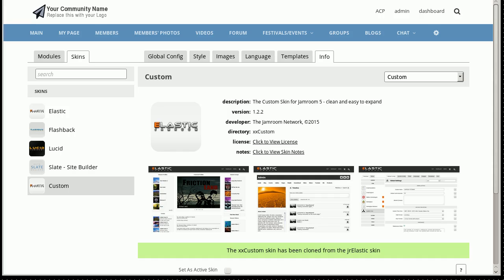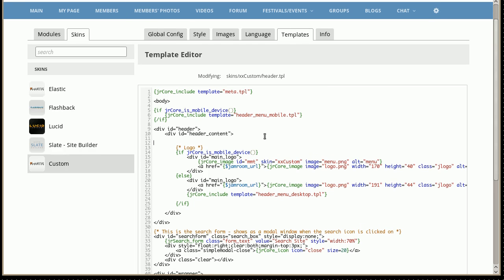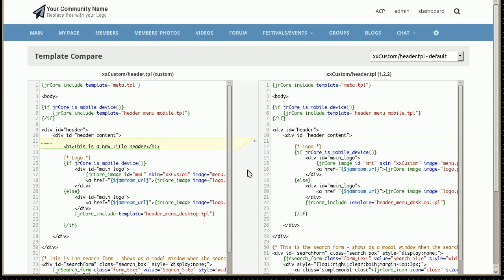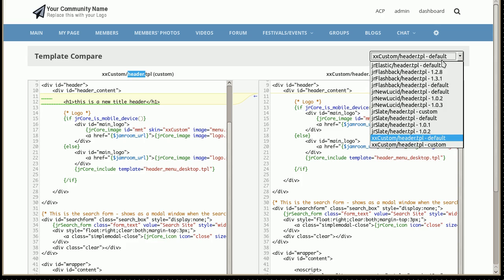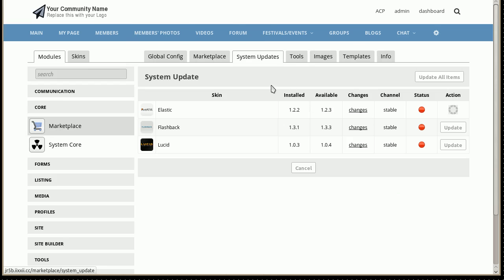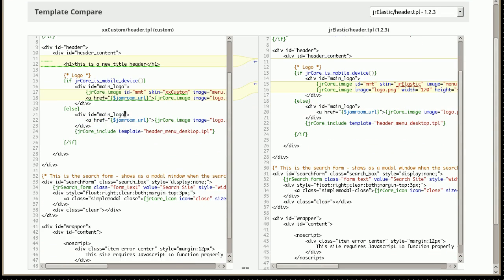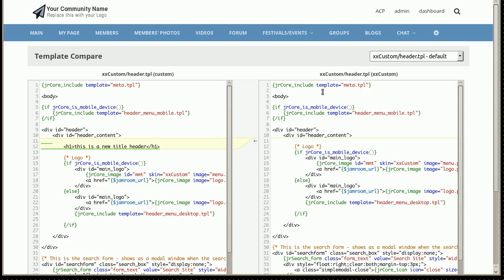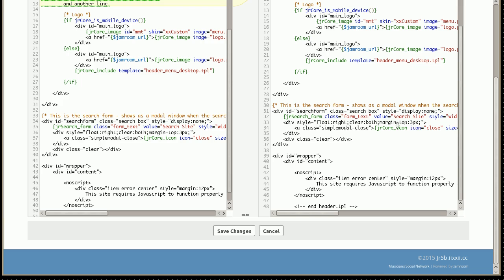Code Compare Tool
A look at the Code Compare tool in the admin section.  Good for keeping custom chages up to date with released.